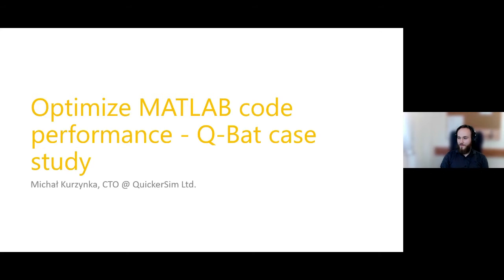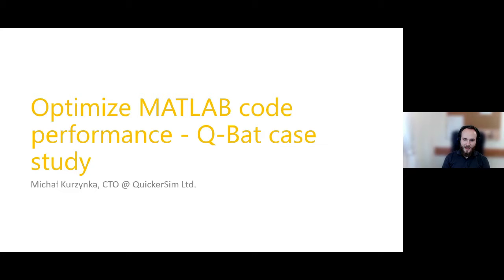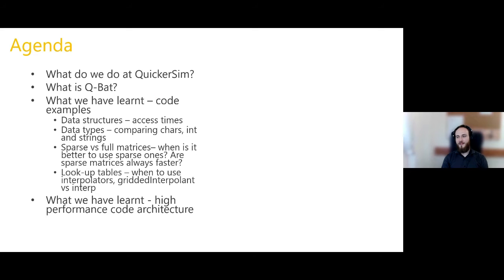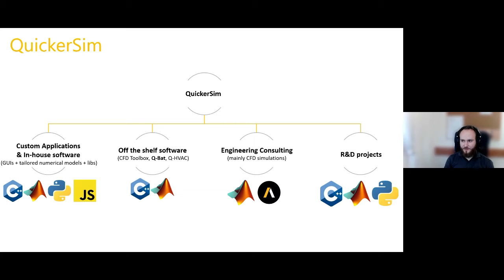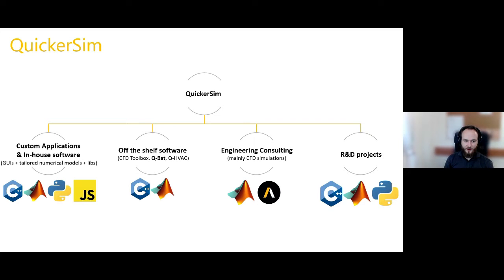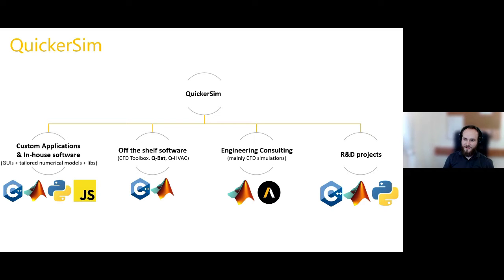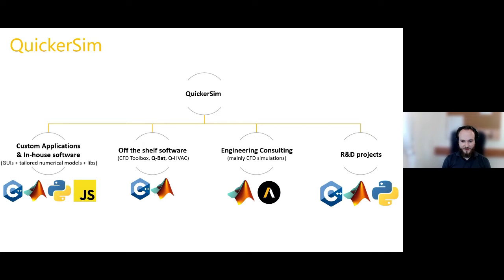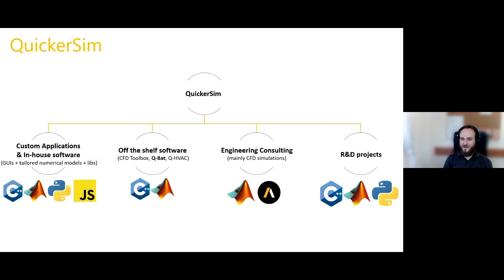Optimize MATLAB code performance - Q-Bat case study - Michal Kurzynka MATLAB Coders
Title: Optimize MATLAB code performance - Q-Bat case study.
Presenter: Michal Kurzynka – CTO @ QuickerSim
Short Description: In the case of MATLAB, there are some guidelines on how to minimize performance bottlenecks like 'minimize the use of for loops' or 'try to use vectorization'. Often these tips are not enough to achieve satisfactory performance. There are other things that developers should take under consideration, like JiT, data structures, and algorithms.
In this talk, I will show examples of code performance optimization basing on the Q-Bat, our software for reduced-order model battery packs thermal simulation.
Presenter Bio: Michal has over 4 years of experience in carrying out CFD simulations and simulation software design